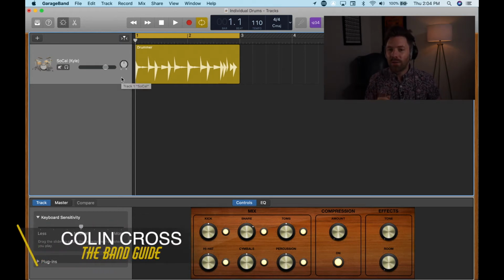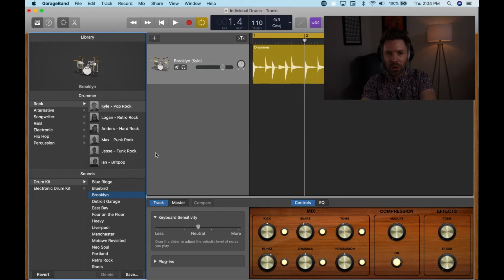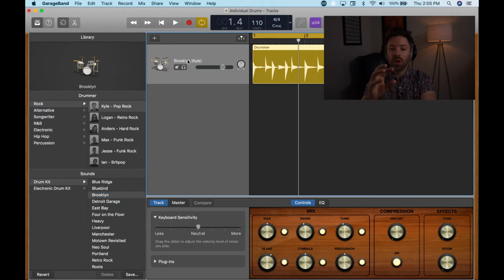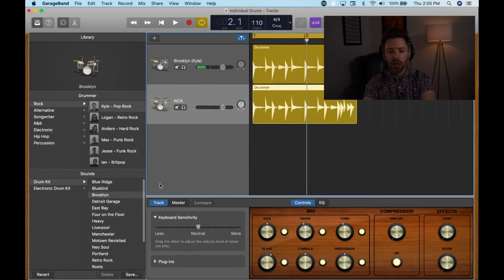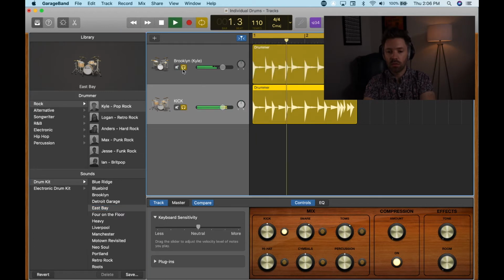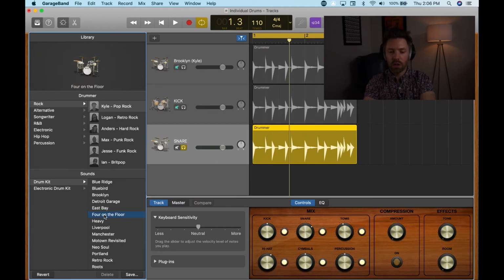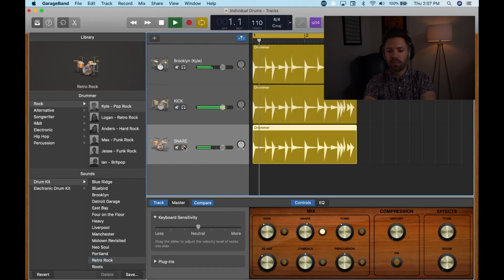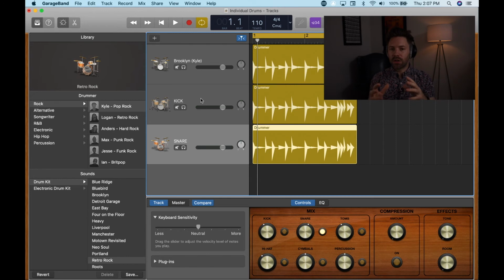GarageBand Drummer Hack: Change INDIVIDUAL Drums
You know when you love the way a drum kit sounds, but one drum just isn't sounding right in your mix?  This happened to me recently where, no matter how I processed the kick drum, it just wasn't working in the mix.  I used this hack and changed out the kick for a sample with more beater sound and it worked like a charm.  This technique allows you to easily change out individual drums in GarageBand Drummer to better suit your song.